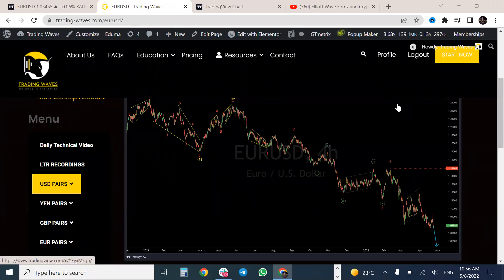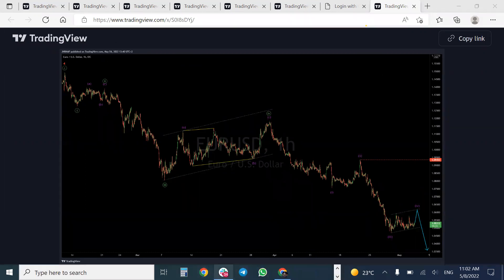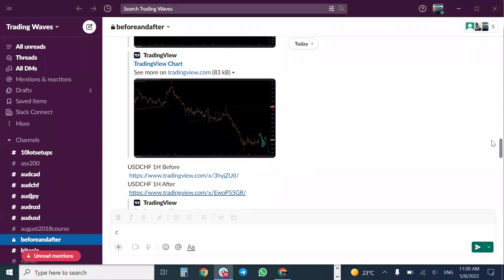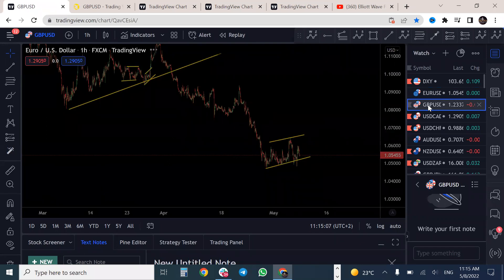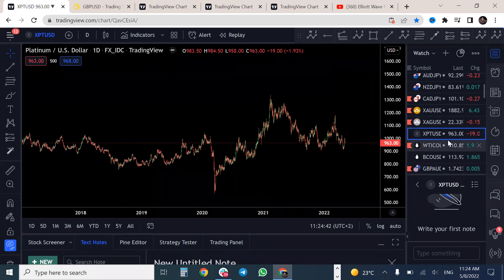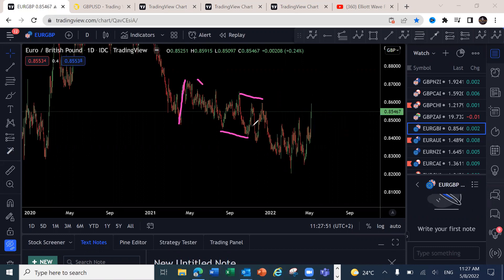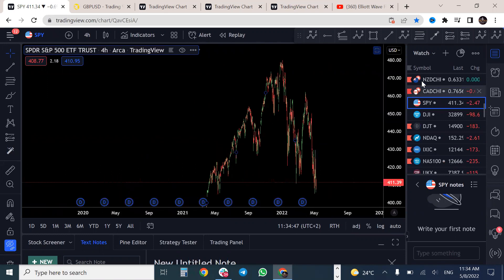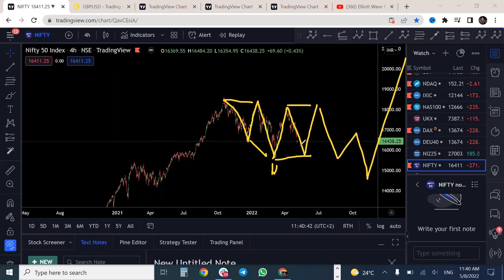Elliott Wave Forex & Cryptocurrency Weekly Outlook 08-12 May 2022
TIME STAMPS

01:37 GBPUSD Rec
05:56 EURUSD Rec
08:41 GBPUSD Rec
10:46 GBPUSD Rec
12:02 USDCHF Rec
12:43 USDCAD Rec
13:29 DXY Rec
14:05 XAUUSD Rec
15:16 GBPCHF Rec
17:54 DXY
18:28 EURUSD
18:46 GBPUSD
19:05 USDCAD
20:15 USDCHF
20:28 AUDUSD
21:09 NZDUSD
21:41 USDZAR
22:39 GBPJPY
24:08 USDJPY
24:55 EURJPY
25:28 CHFJPY
25:47 AUDJPY
26:12 NZDJPY
26:26 CADJPY
26:56 XAUUSD
27:16 XAGUSD
27:52 XPTUSD
28:22 BCOUSD
29:03 GBPAUD
29:22 GBPNZD
30:34 GBPCHF
30:45 GBPCAD
31:10 EURGBP
31:59 EURAUD
32:40 EURNZD
33:34 EURCAD
34:00 EURCHF
34:26 AUDNZD
36:36 AUDCAD
36:50 AUDCHF
37:08 NZDCAD
37:18 NZDCHF
37:45 CADCHF
38:12 S&P500
38:41 DJI
41:45 DJT
42:11 NASDAQ
42:52 UK100
43:07 DAX
43:34 NIKKIE
43:52 NIFTY